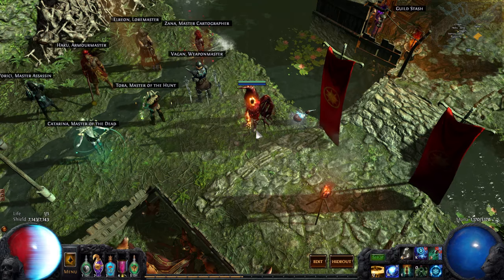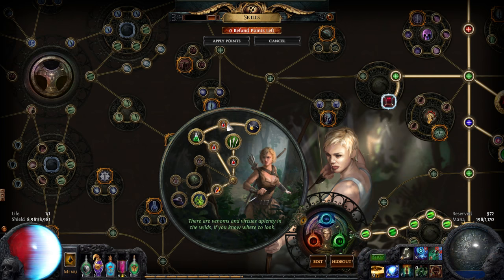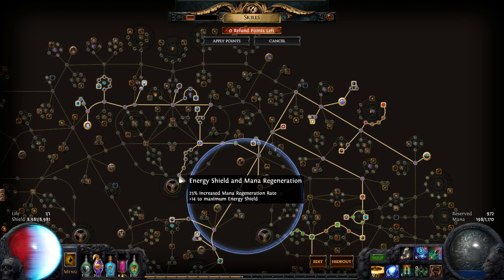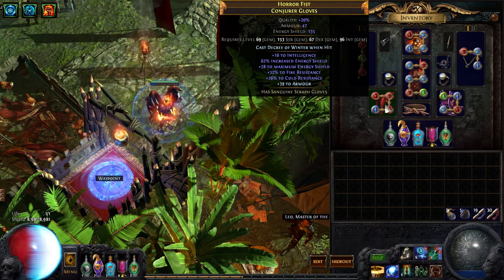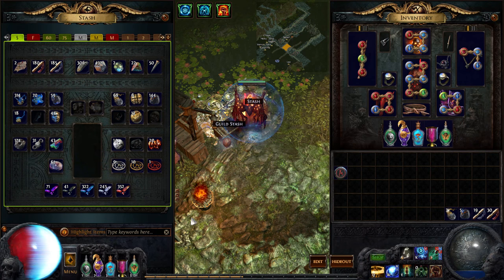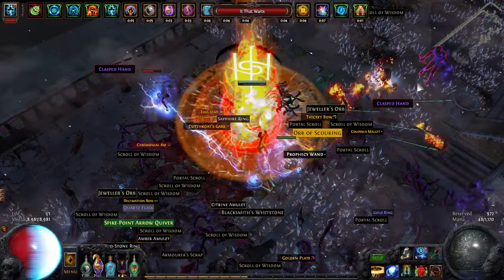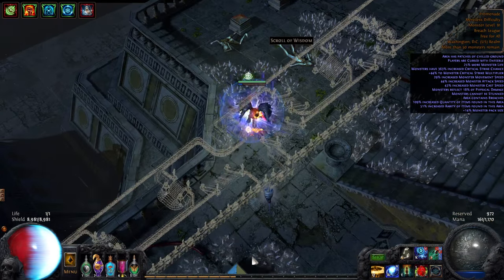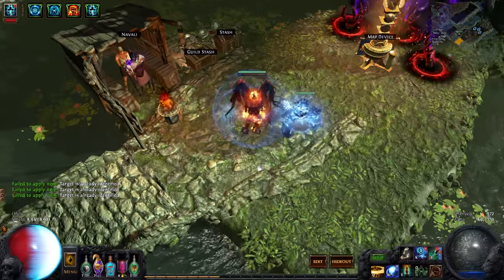Path of Exile Build: Ethereal Knives Pathfinder [2.5]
Take the map I run with a grain of salt, it is the single hardest mod I could possibly do for my character and was still able to clear it. Obvs if you play hardcore don't do stupid shit like that.